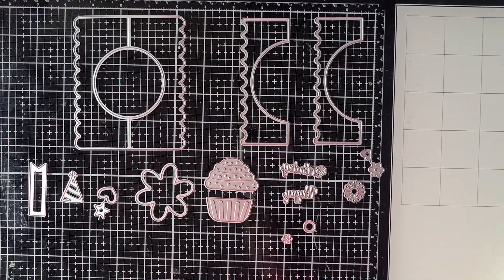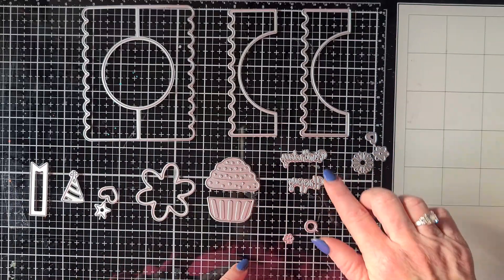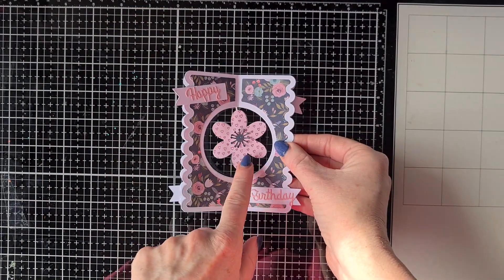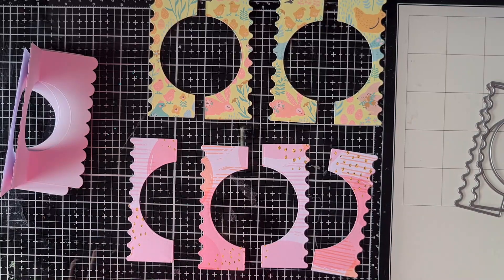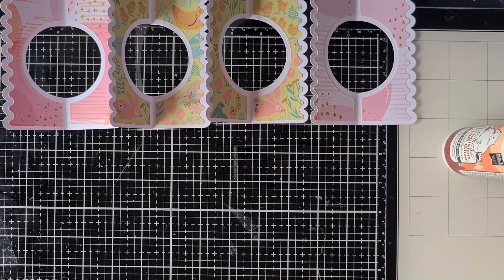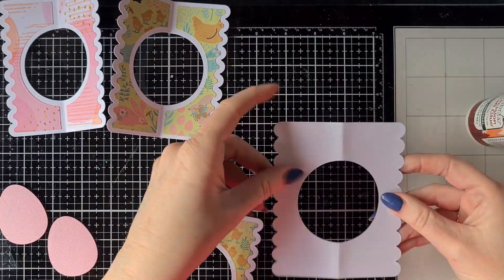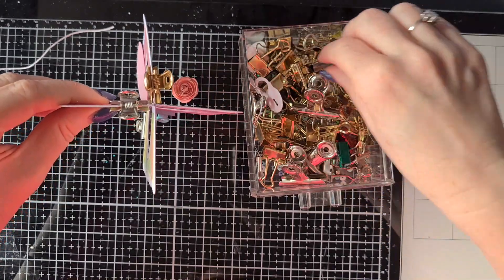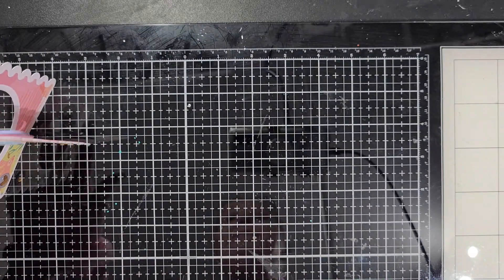Card Tutorial For BeeBeeCraft.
Product links:
easter eggs: